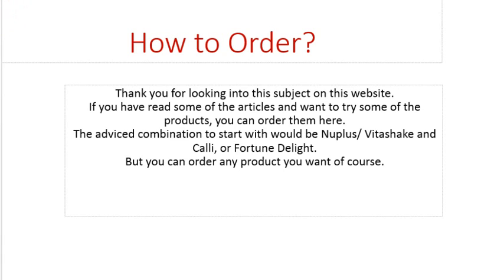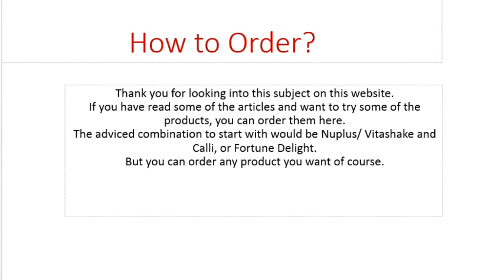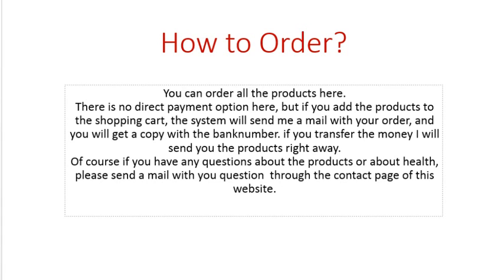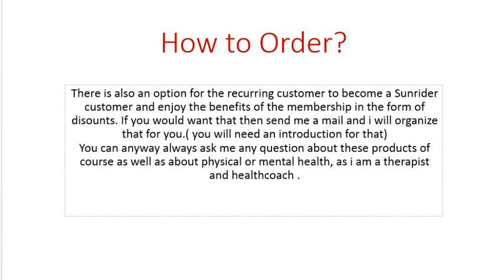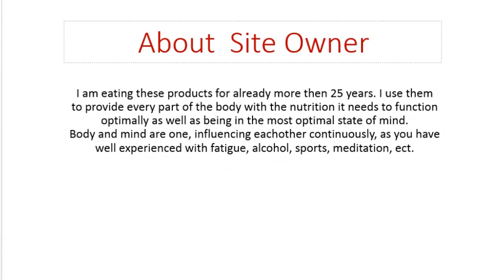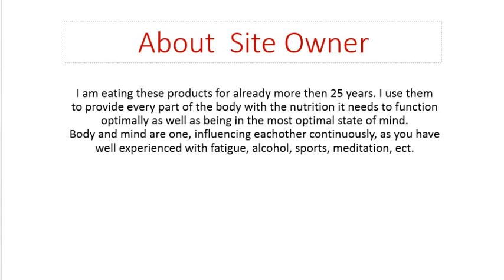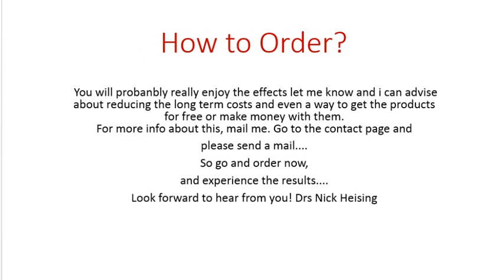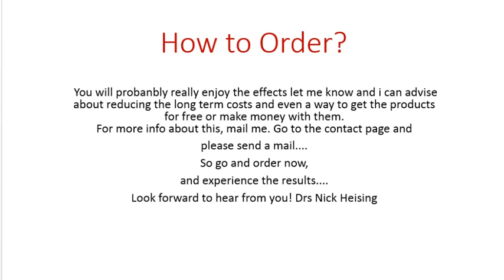How to order Sunrider Products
, order sunrider products or get advice about the products. This video tell you how to order the product and how you can get the products at a discount